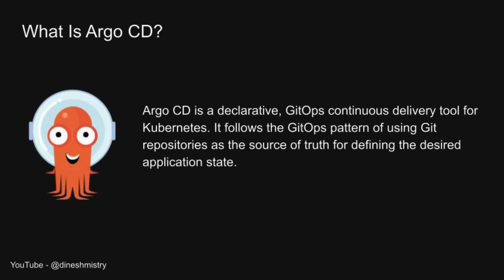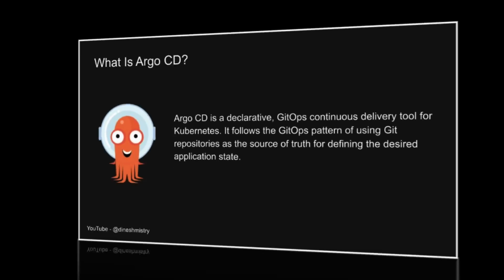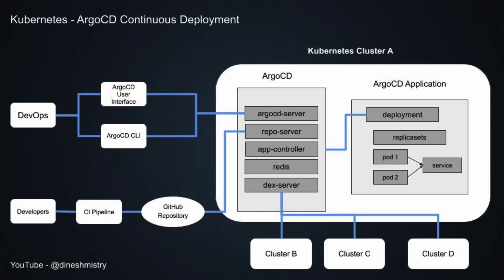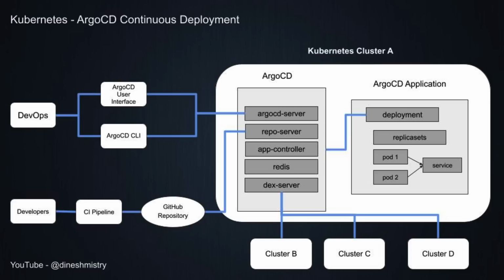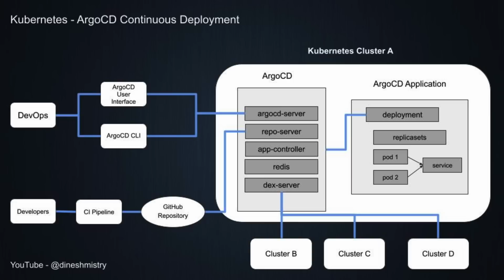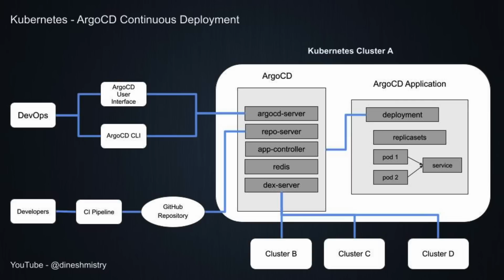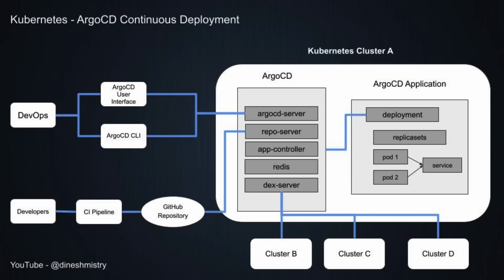What is ArgoCD? Managing Kubernetes Applications with GitOps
In this video, we will give an overview of ArgoCD and how it can be used for continuous deployment on Kubernetes. ArgoCD is a popular open-source GitOps tool that allows you to declaratively manage and deploy your applications on Kubernetes.

We'll start by introducing the concepts of GitOps and continuous deployment and how they relate to ArgoCD.

By the end of this video, you will have a good understanding of how ArgoCD works and how it can be used to declaratively manage and deploy your applications on Kubernetes. Whether you're new to ArgoCD or a seasoned user, this video will provide valuable information and help you get started quickly with using ArgoCD for continuous deployment on Kubernetes.

Timestamps

0:00 - Introduction
0:41 - What is ArgoCD
1:14 - ArgoCD Architecture